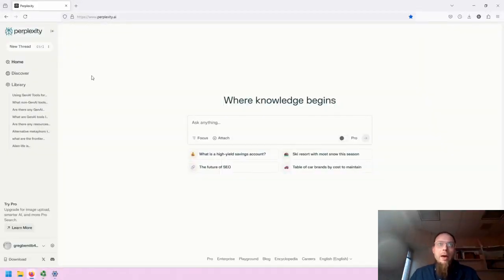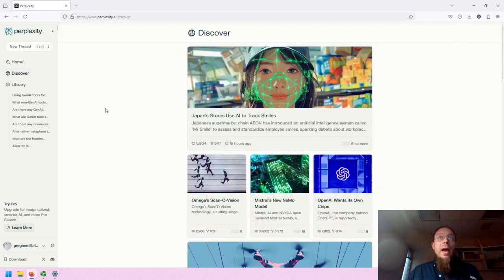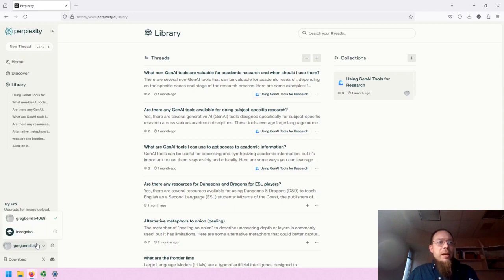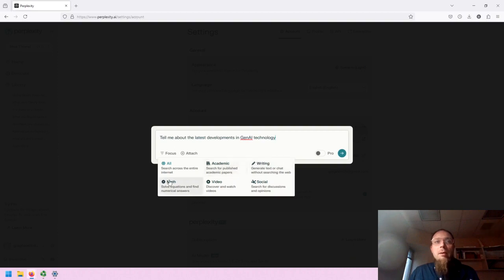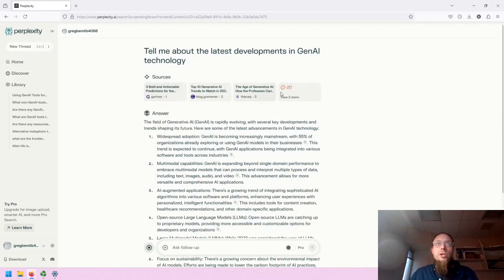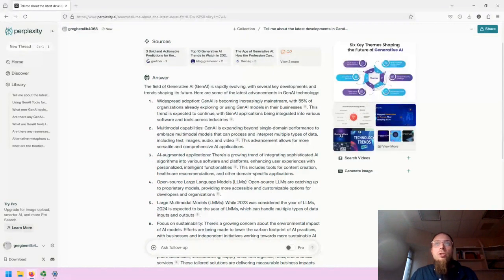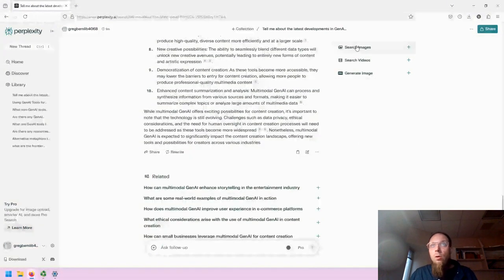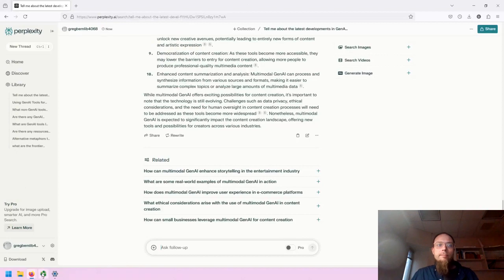Perplexity - Basic Overview